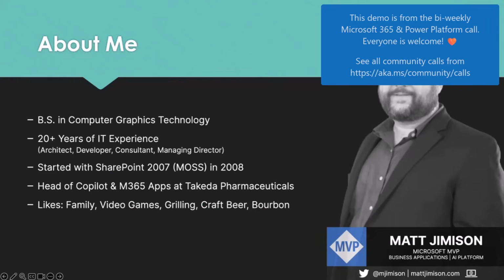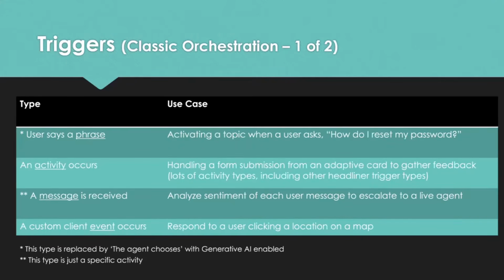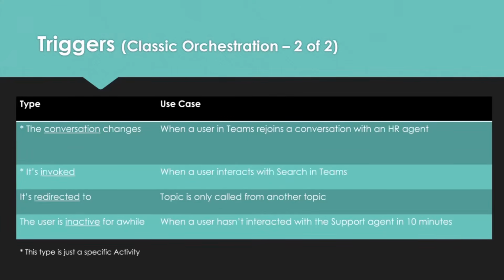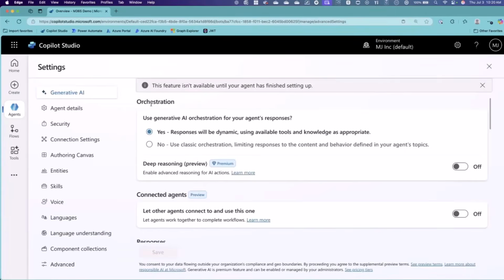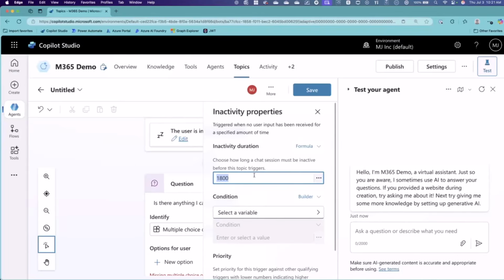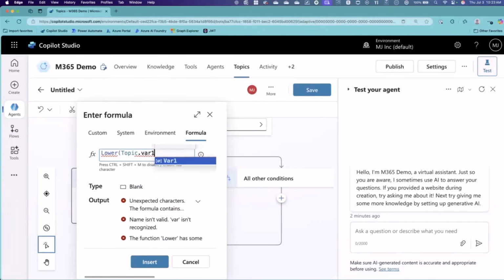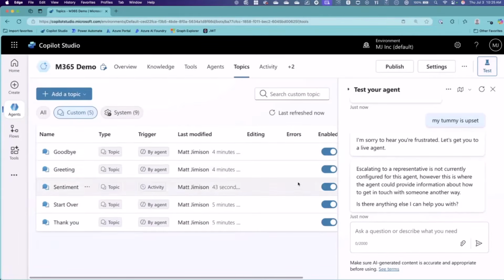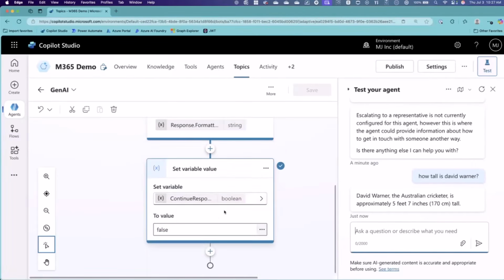Triggernometry: Advanced Copilot Studio Topic Triggers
Matthew Jimison explains classic and generative topic triggers in Copilot Studio and what has changed recently; demos include inactivity timers, message-received sentiment checks that route to escalation, and intercepting AI-generated responses to review or override output. He also shows the newer 'agent chooses', 'AI plan completed', and 'generated response is about to be sent' triggers; plus practical tips on Teams testing and knowledge settings.